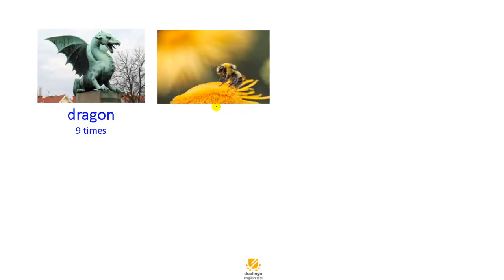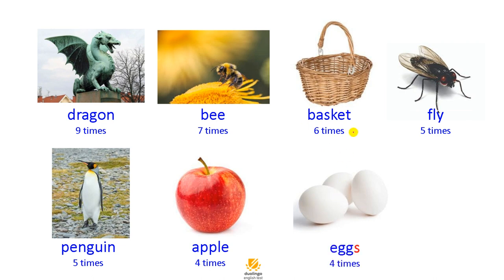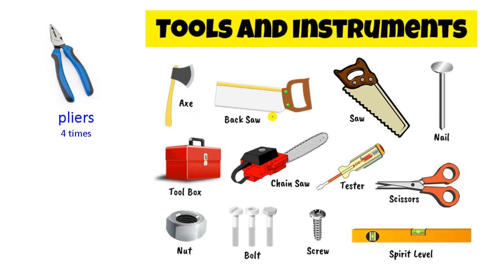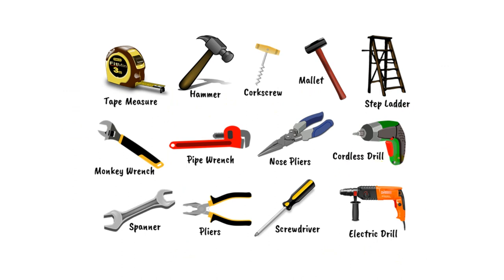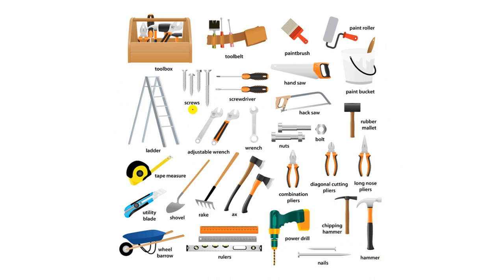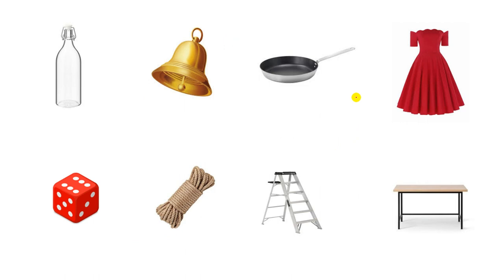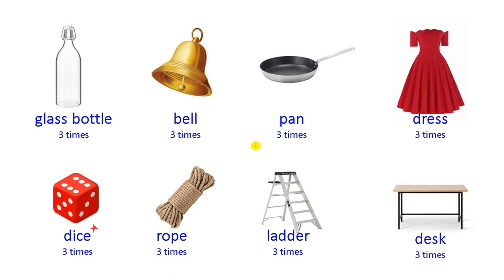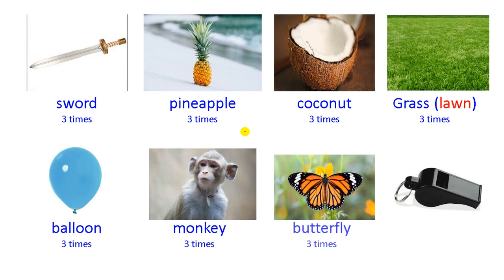Most Common Words from the Last Exams (Duolingo English Test) 01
3-Second Pictures from real exams
Notes On Duolingo English Test (session 2)
Please Share and Comment Your Experience  (session 1)
#3-Second_Pictures